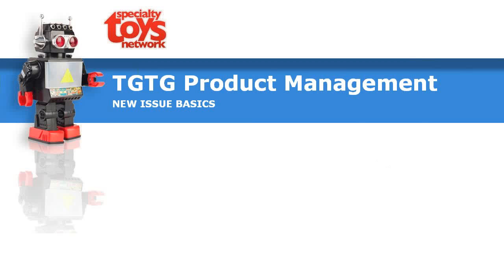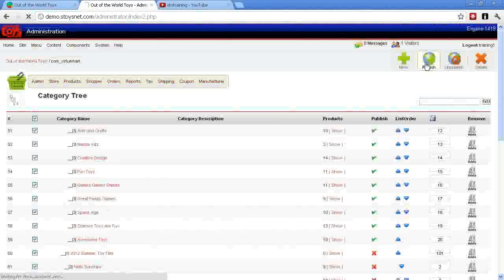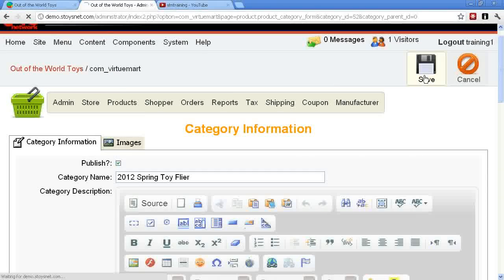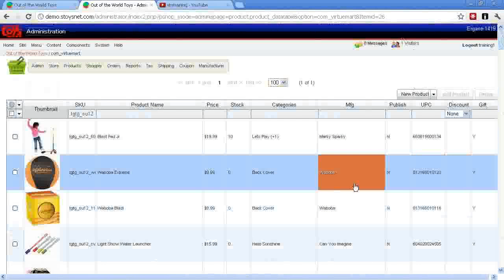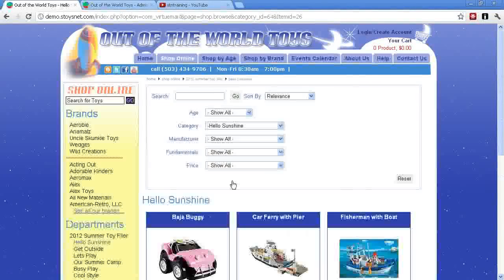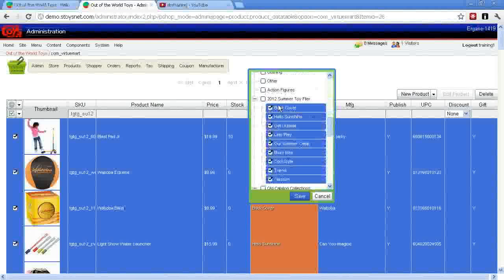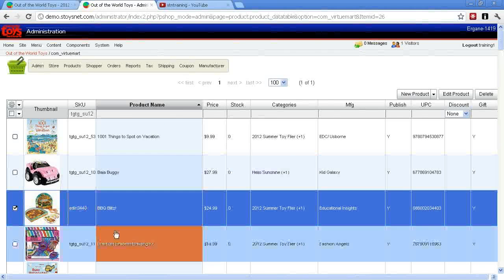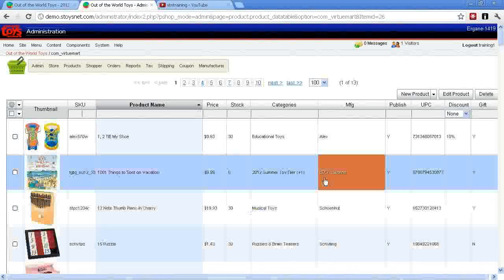TGTG Product Management - 1 new issue basics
This video is the 1st in a series. In this training video, we go though the steps typically required to prepare a new TGTG catalog product set for online sales. Including: publishing categories, ordering categories, publishing products, renaming product SKUs, removing duplicate items, and assigning products to categories.